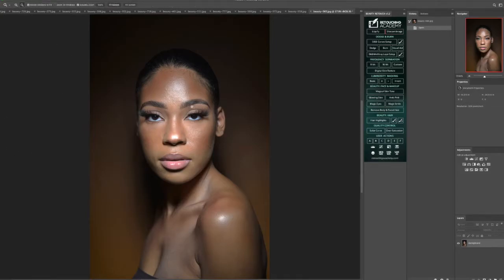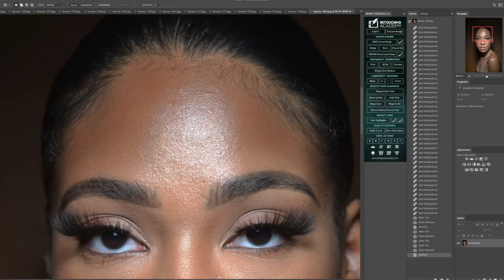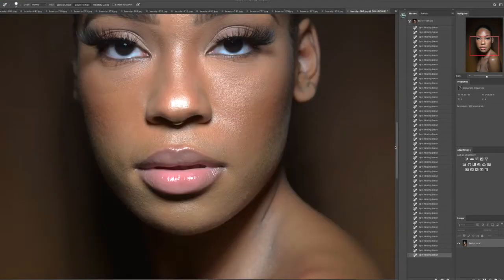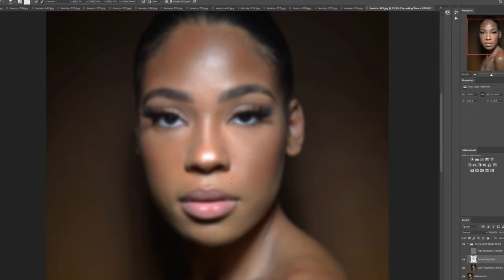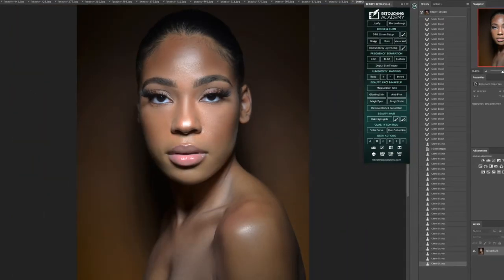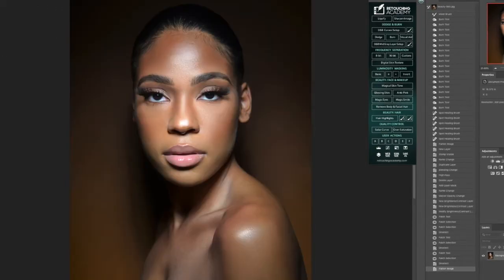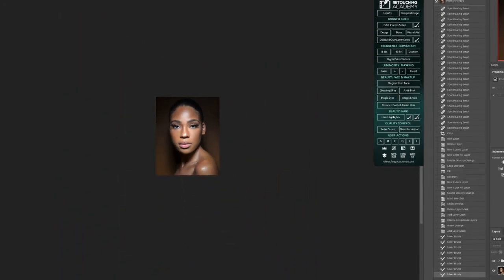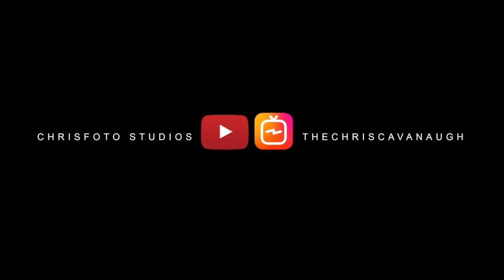PHOTOSHOP RETOUCHING BREAKDOWN ( Retouching Academy )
Photography lighting diagram Book: